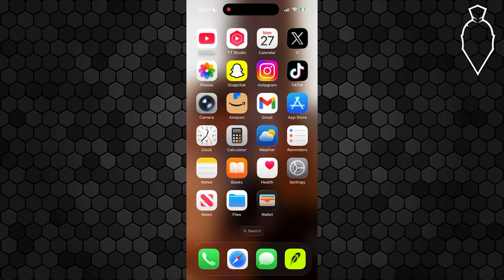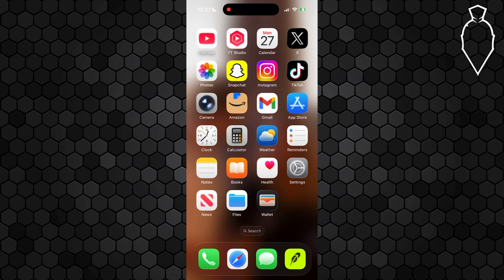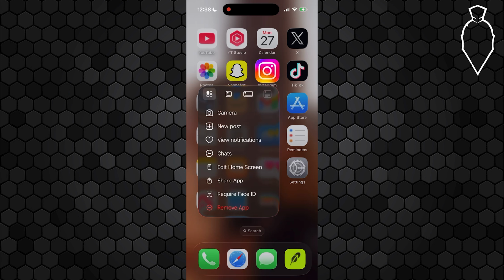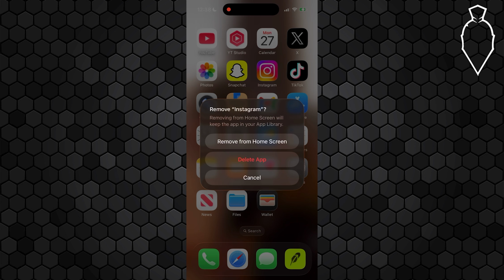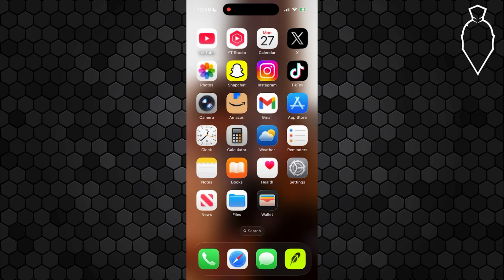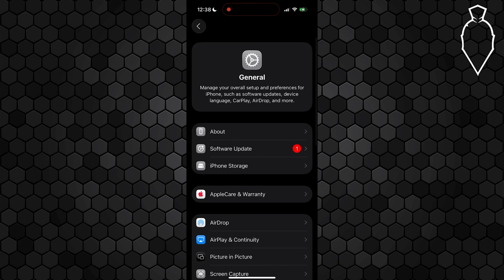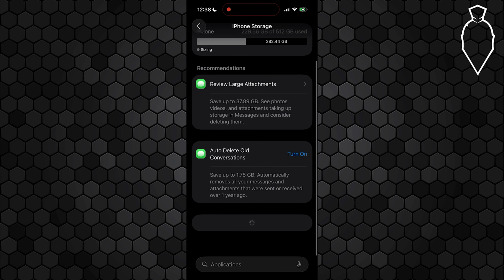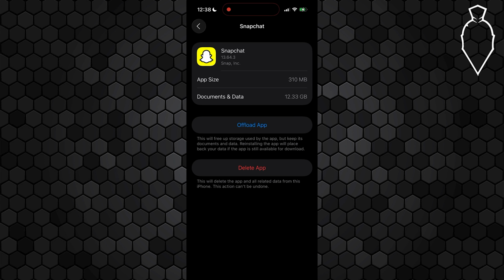iOS 26 - How To Uninstall Apps On iPhone